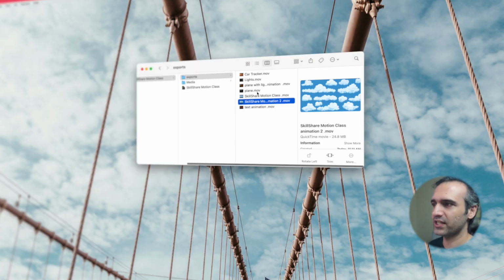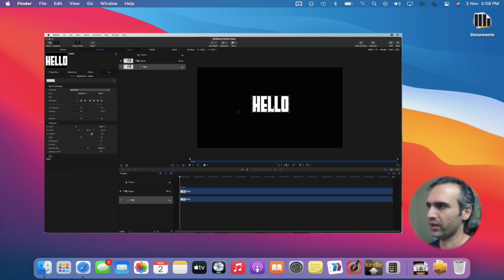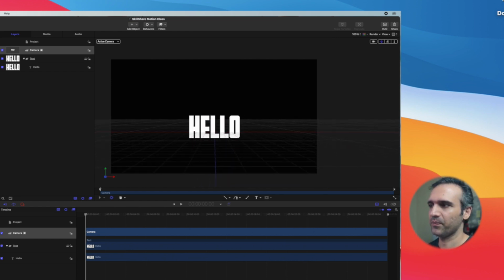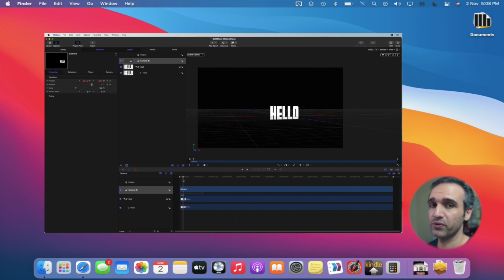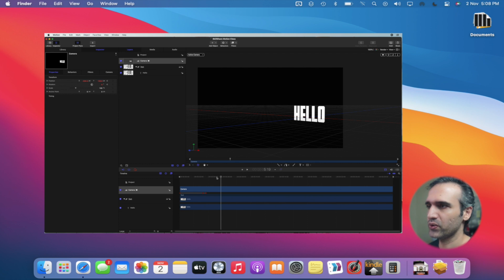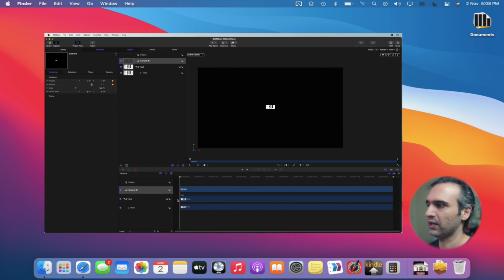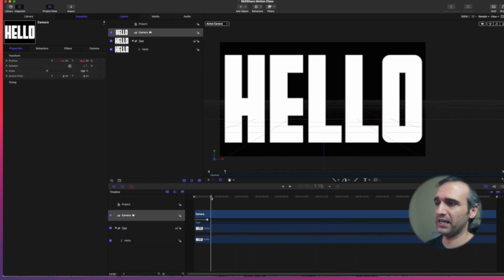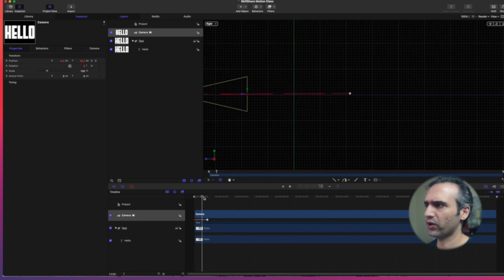3D Camera Mastery: Apple Motion for Beginners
in this class, we dive into the 3D camera capabilities of Apple Motion. From creating a 3D environment to moving and adjusting the camera's perspective, this class is perfect for beginners looking to enhance their Motion projects with stunning 3D camera effects. By the end of this class, you'll be able to manipulate the camera's position, rotation, and focal length to add depth and movement to your scenes.